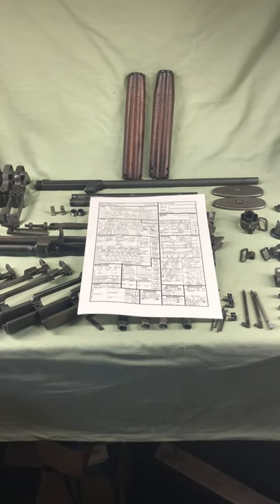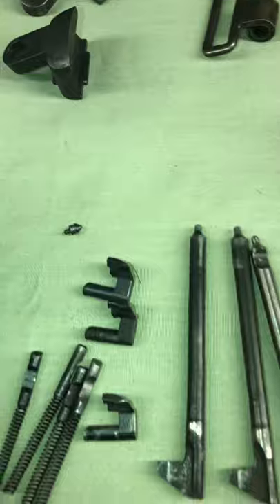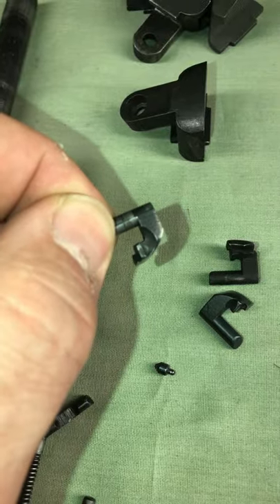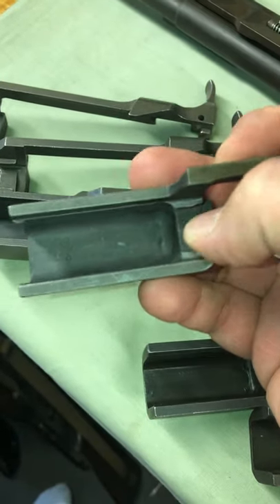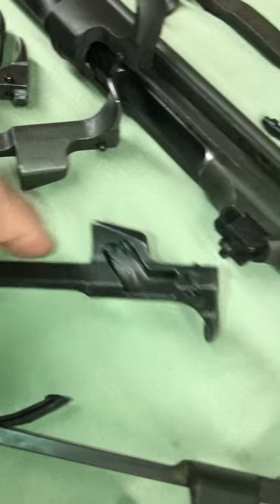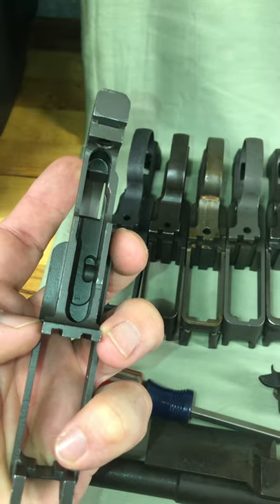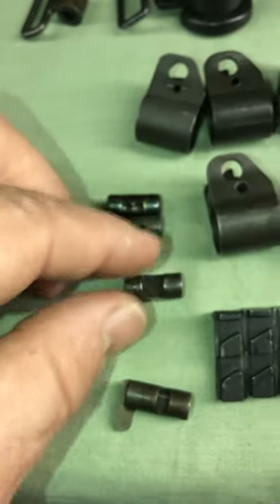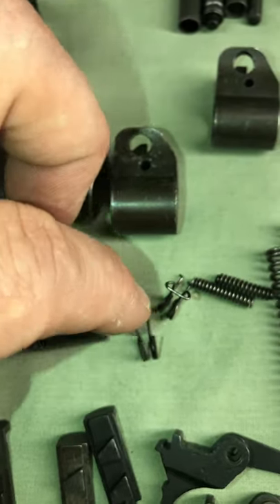How to Identify M1 Carbine Parts & Fill out Data Sheet Part1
Part I of the video shows live parts of the M1 Carbine to properly fill out a M1 Carbine Data Sheet provided by the Carbine Club.

Round bolt cam is early, Pointed is later.
Type V slide early no part # on bottom, later had part #
Type VI slide all had part# on bottom ending in 1843

Tools: common screw driver, bolt tool, gas nut wrench.  Only 3 you'll need the entire time.